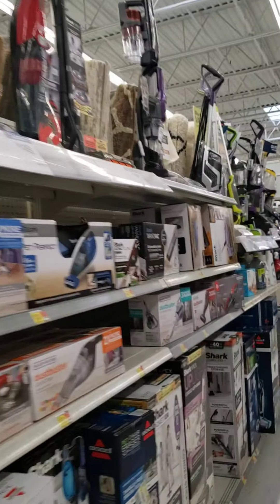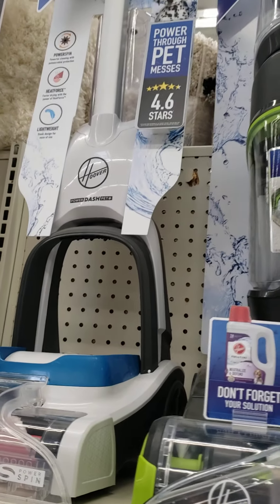vacuums at my local Walmart